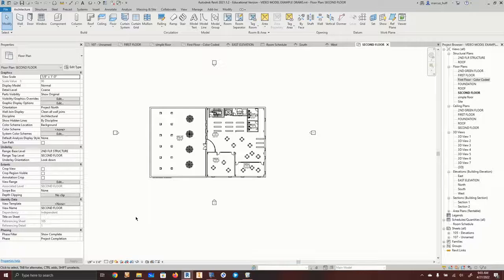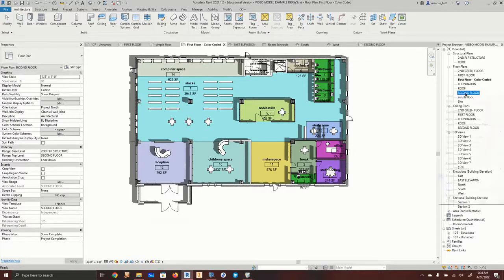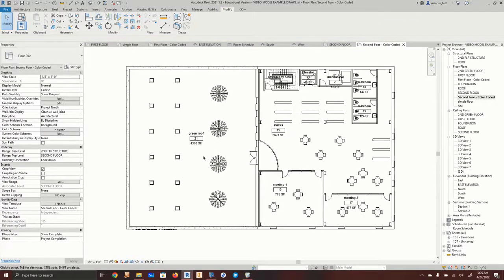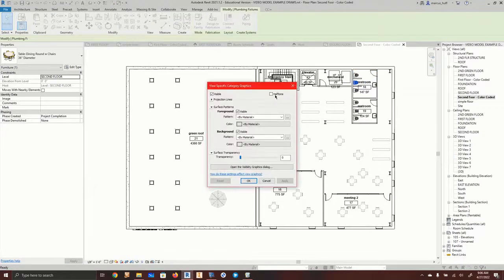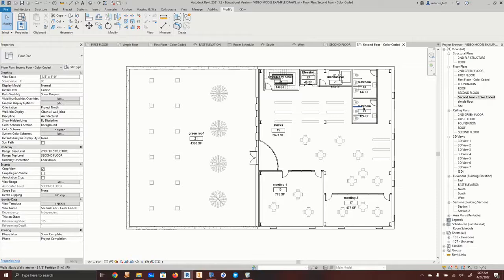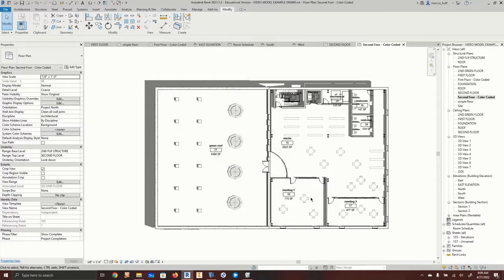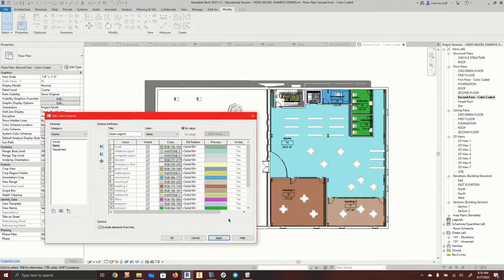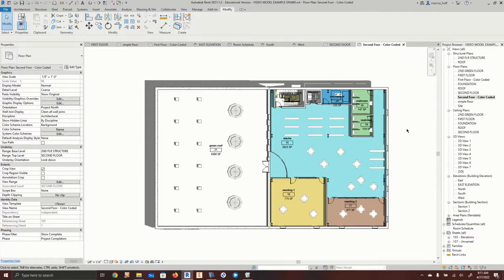CIVIL Color Coded Floor Plan for Drawings